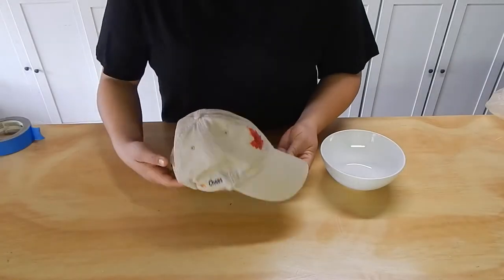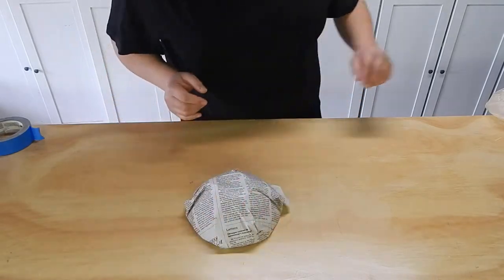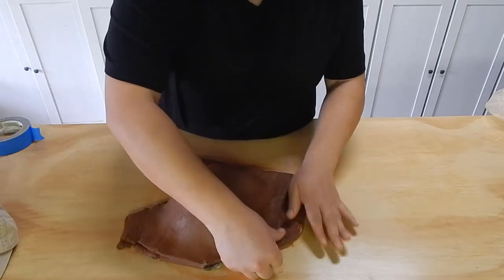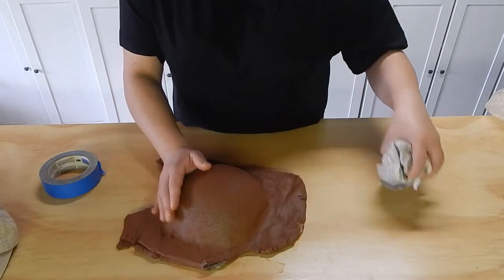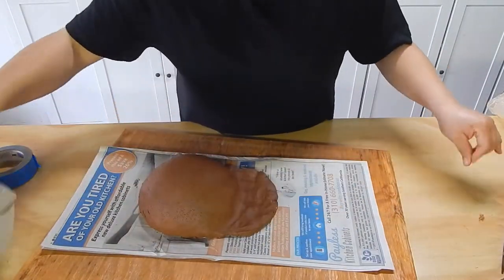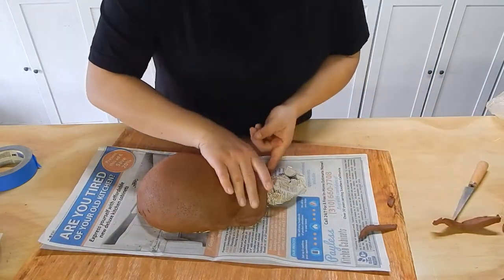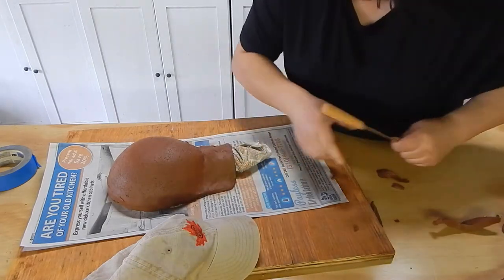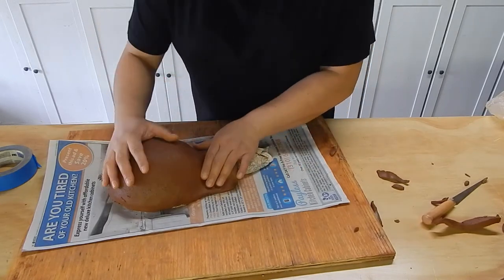ceramic baseball cap - low fire clay - slab method - story hat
This hat is inspired by my hikes on the east coast.  I created this tutorial for my college ceramics course to help them wrap up their semester as we work remotely.

Seems like such a crazy thing to do, continuing on in the middle of a pandemic but art has always been an outlet for me and hopefully you too.  Even if you don't make this project, please enjoy the momentary detachment from this current global crisis!